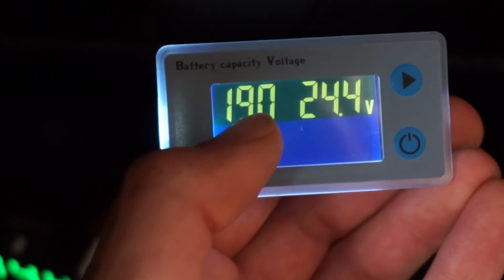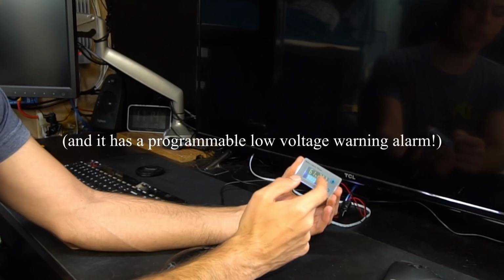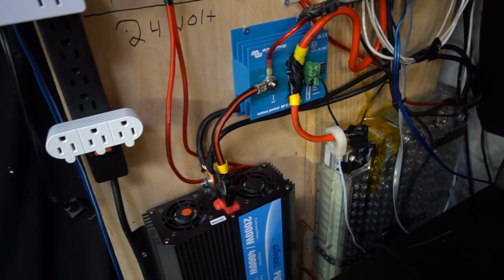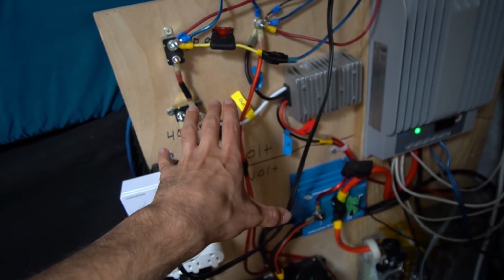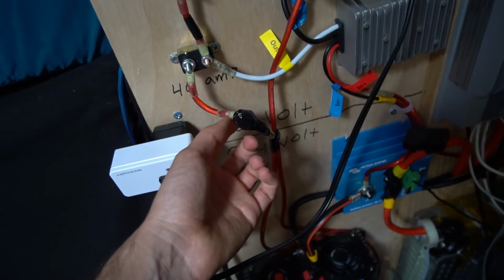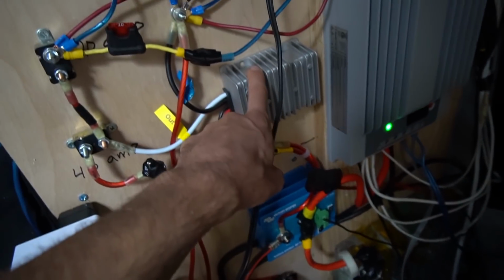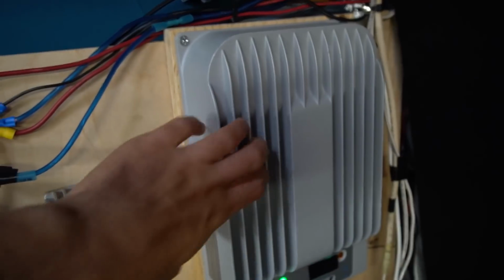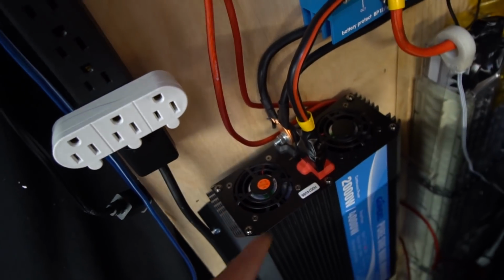Tesla Solar Battery Upgrades (after using it for 1 week off-grid)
*Does off-grid solar confuse you?*
Check out my DIY friendly website for solar system packages and product recommendations, and so much more!

If DIY is not for you, but you love solar and need an offgrid system, check out EnergyPal! They will price out a system and get your house offgrid

*My Solar Equipment Recommendations (Constantly updated! Check here first):*

*My Favorite Online Stores for DIY Solar Products:*

*Signature Solar*
Offgrid One-Stop-Shop. Best Value 48V LiFePO4, Victron and Offgrid Specific Heat Pumps:

*Current Connected*
SOK, Victron, Mr.Cool Heatpumps and High Quality Components:

*Ecoflow Delta*
My favorite plug-n-play solar generator:

*AmpereTime*
Cheapest 12V batteries around:

*Renogy*
A classic 12V solar store that has been around for ages!

*Rich Solar*
Renogy's biggest competitor! Similar products, but at a better price:

*Battery Hookup*
Cheap cell deals

if you wish to hang out with myself and others and talk about solar

We may get paid if you buy something or take an action after clicking one of these. Information is subject to change/update at any time. Electricity is DANGEROUS and can kill. Be smart and use common sense :)

DIY Solar Power with Will Prowse is a participant in the Amazon Services LLC Associates Program,